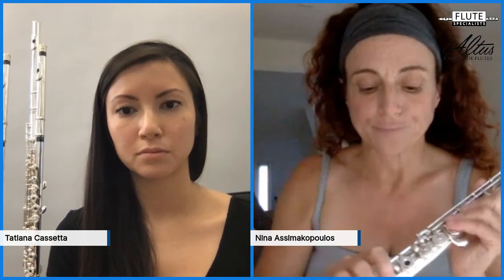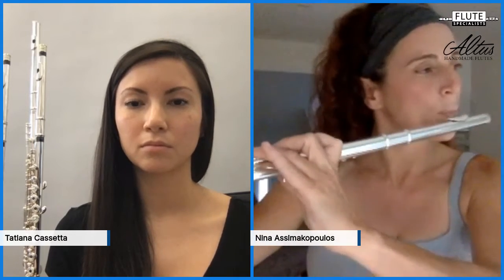Flutespresso Episode 3 - Nina Assimakopoulos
Tatiana Cassetta from Flute Specialists, Inc. enjoys a casual chat with Nina Assimakopoulos in an episode full of flute tips!